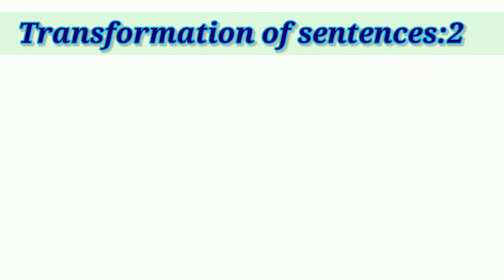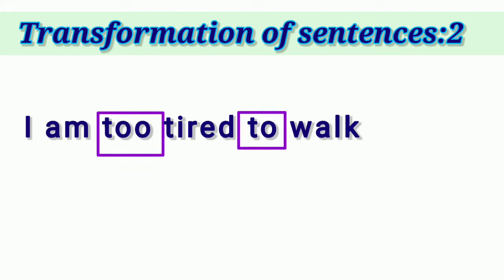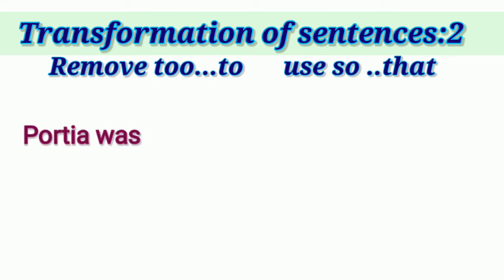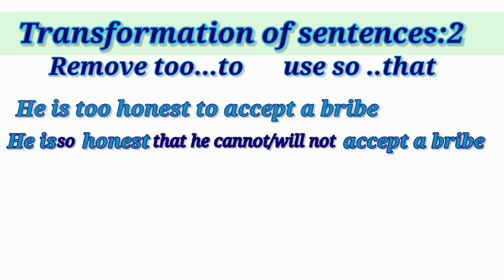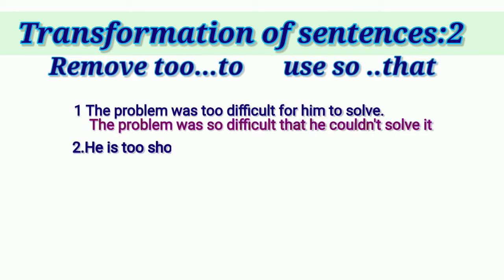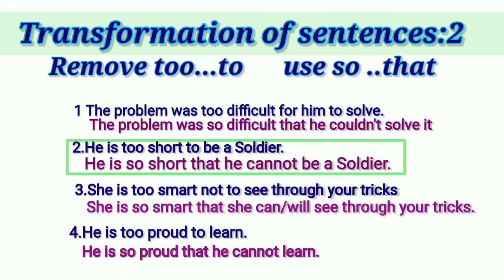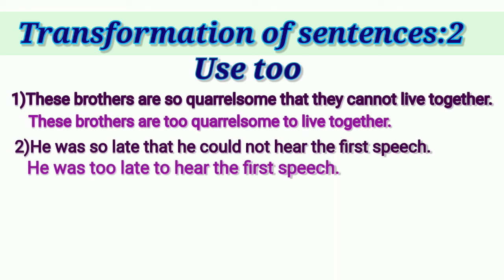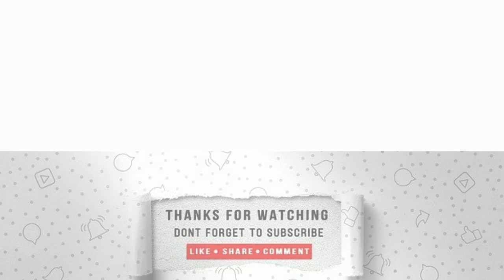Transformation of sentences 2/Remove too...to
Remove too is an important part of English grammar for students of all boards ie ICSE CBSE and STATE boards.This video is second in the series of videos on Transformation of Sentences.